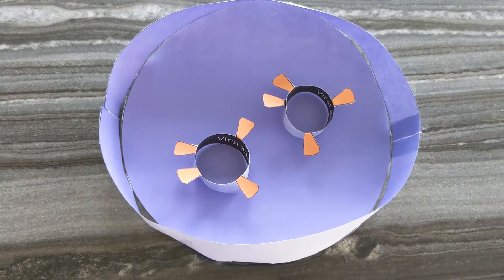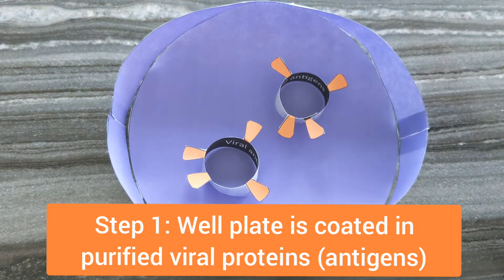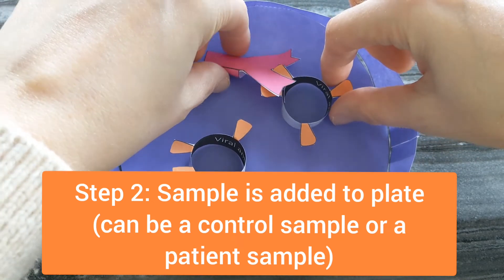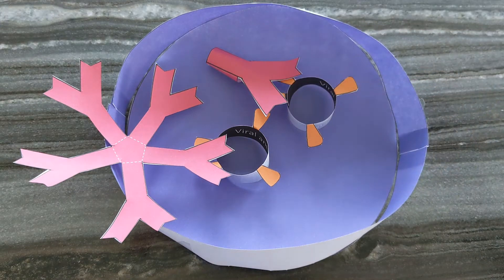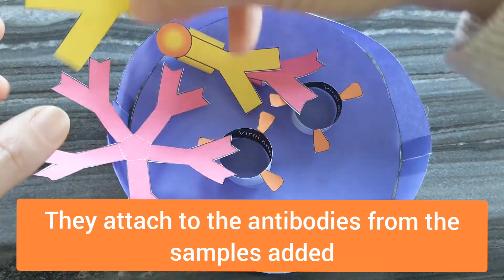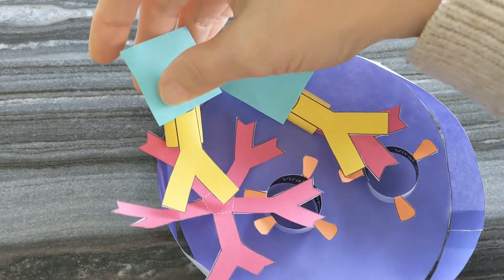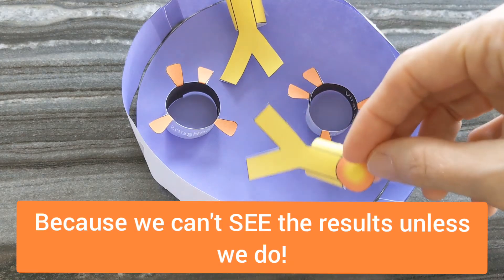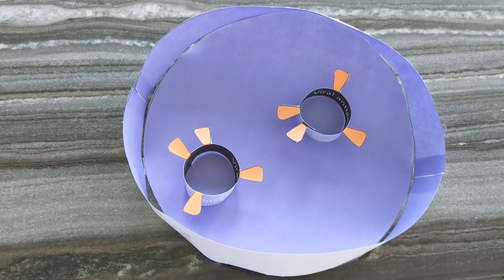Covid Antibody Testing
Watch this video to see how we test for Covid antibodies--both IgG and IgM antibodies.   I used the Origami Organelles Covid-19 Antibody testing for this video, available

Here is a notes organizer that you can print & use to process the information from the video